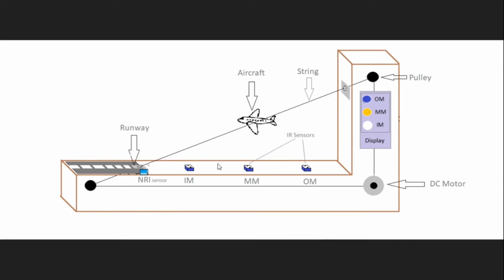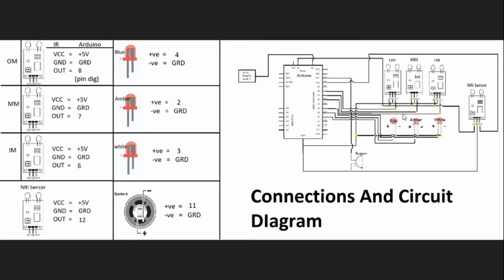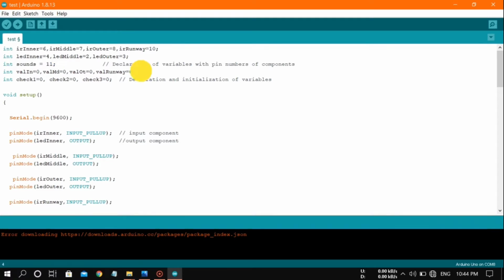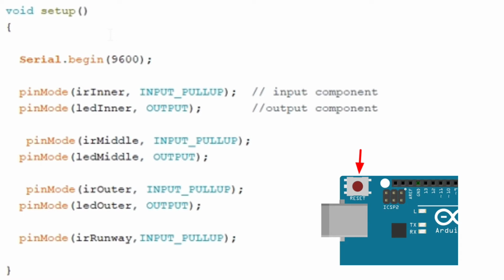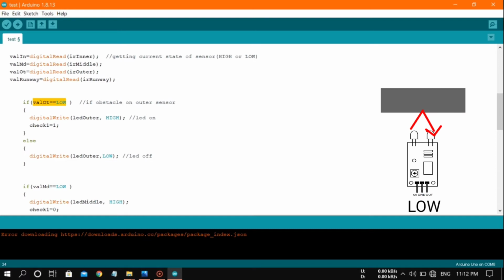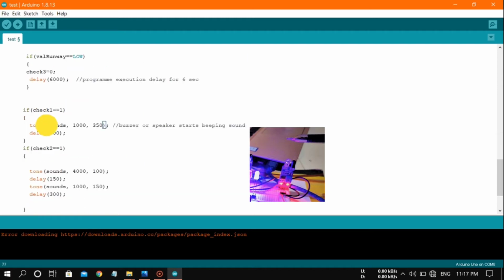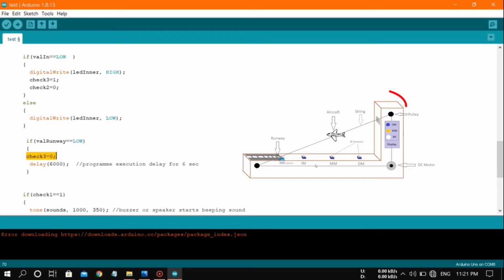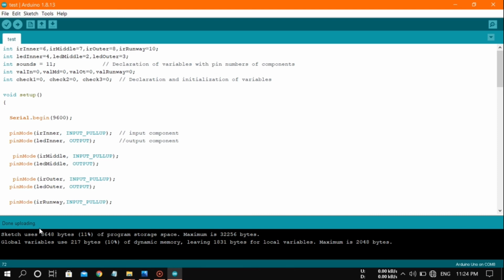Part 1 | Arduino based Marker Beacon System | Arduino+IR Sensors+LED+Speaker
Arduino based Marker Beacon System |  Arduino UNO

        Three marker beacon station (IR Sensors) are on the ground and detecting that the aircraft is approaching the runway passing over the Markers.